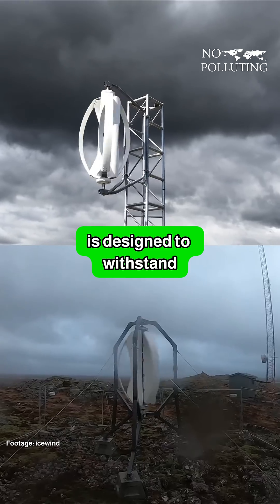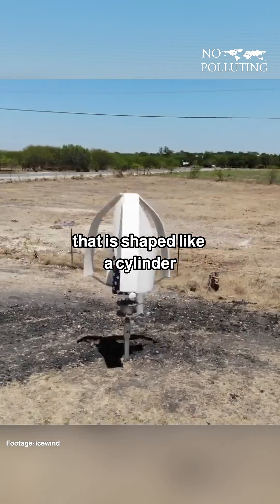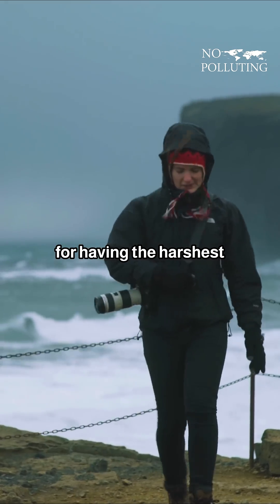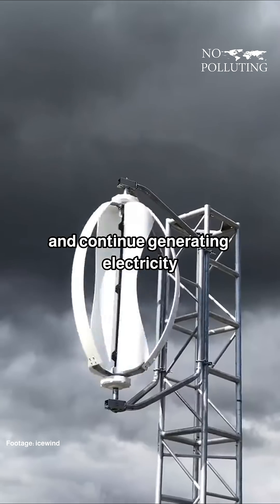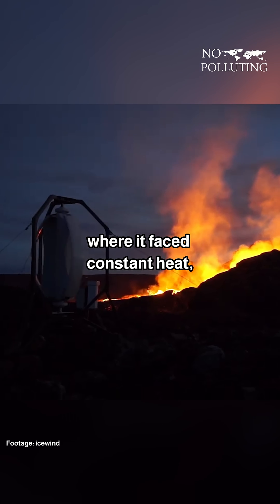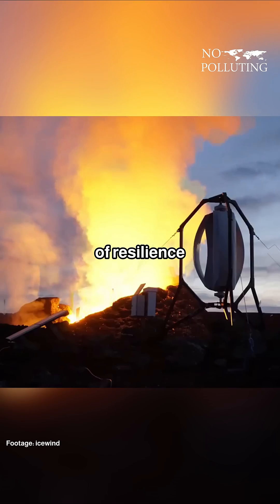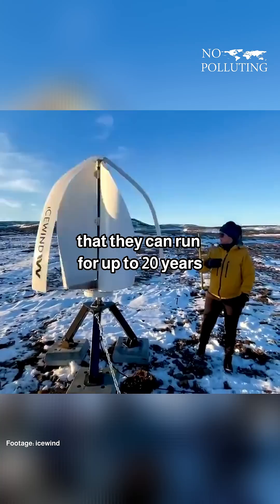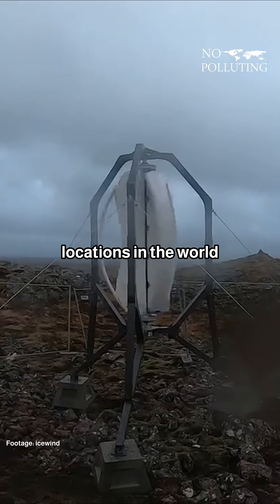IceWind is an Iceland-based clean-energy firm that has developed a rugged vertical-axis wind turbine